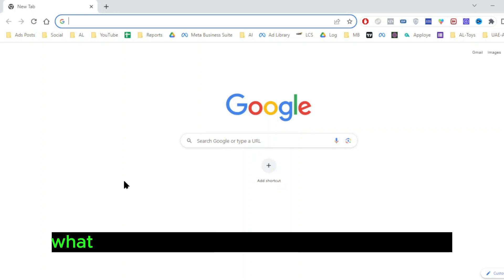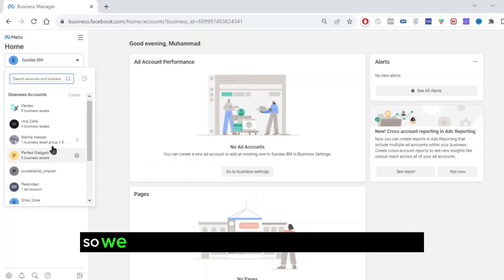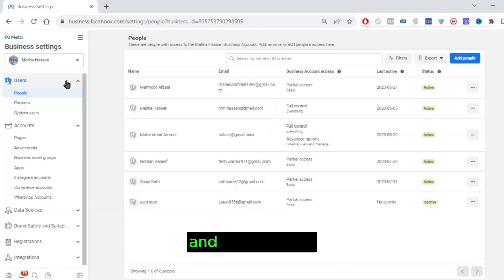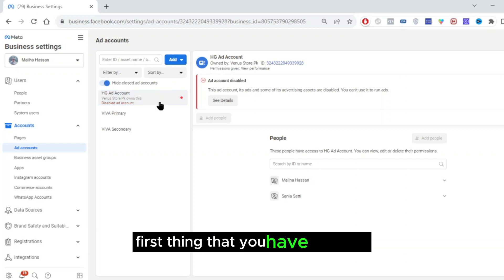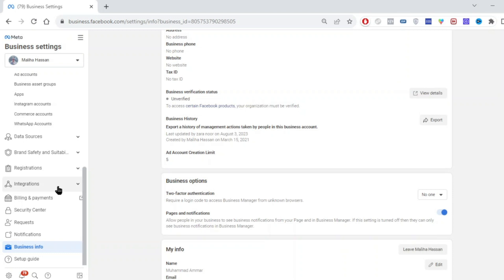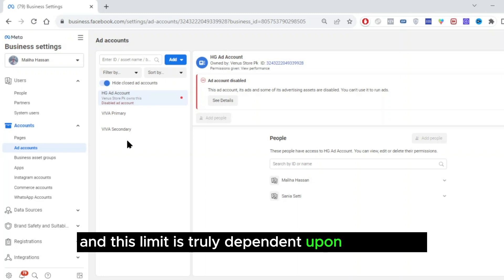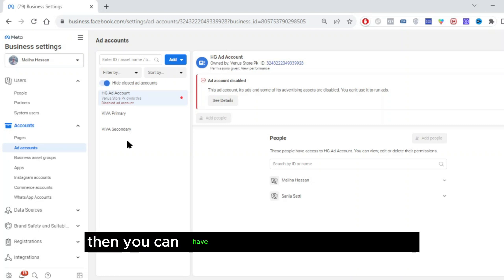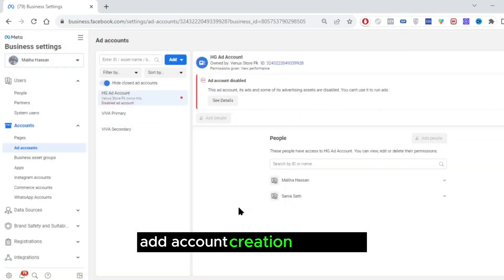How to increase Facebook Ad Account Creation Limit?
🎥 Welcome to our in-depth guide on navigating Facebook Ads account limits and maximizing your advertising potential! 🚀

Have you encountered the frustrating hurdle of "Facebook Ads Account Creation Limit Reached"? 🛑 We understand your frustration, and in this video, we're here to provide you with actionable solutions to overcome this challenge.

Topics covered in this video:

1. **Understanding Facebook Account Limits:** Delve into the intricacies of Facebook's ad account creation limits and learn why they matter for your advertising endeavors.
2. **Managing Multiple Ad Accounts:** If you're dealing with limitations on multiple ad accounts within a single Facebook account, we'll walk you through the process of handling this scenario effectively.
3. **Unlocking Higher Ad Account Limits:** Discover the strategies to increase your ad account creation limit on Facebook and broaden your advertising horizons.
4. **Optimizing Business Manager:** Step into the realm of Business Manager as we guide you through the steps to elevate your ad account creation limit right from the platform.
5. **Checking Your Ad Account Limit:** Unsure about your current ad account creation limit? We'll show you how to easily check it so you can plan your campaigns accordingly.

Furthermore, we'll divulge the secrets to removing the account creation limit on Facebook, empowering you to take charge of your advertising prowess without any hindrances.

Whether you're a seasoned advertiser or new to the game, this video is designed to equip you with the knowledge to enhance your Facebook Ads experience. Let's conquer the world of Facebook Ads together! 💪📈